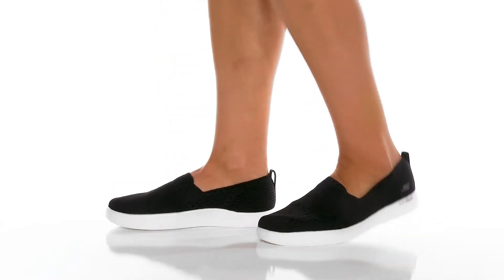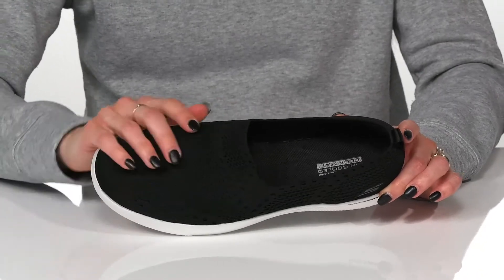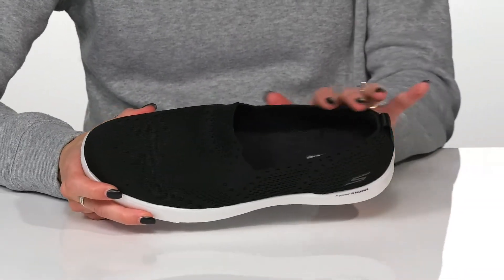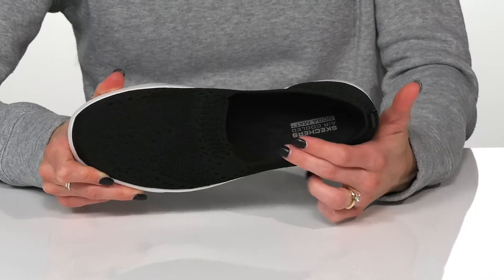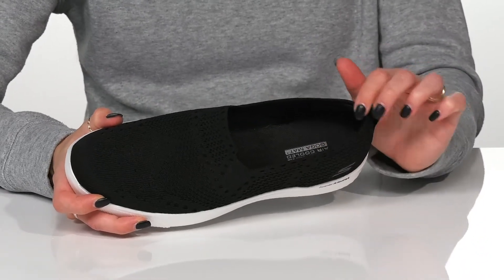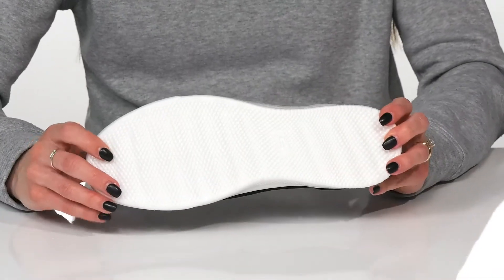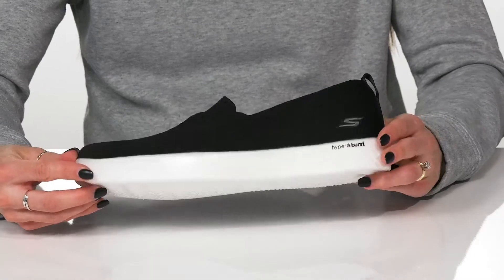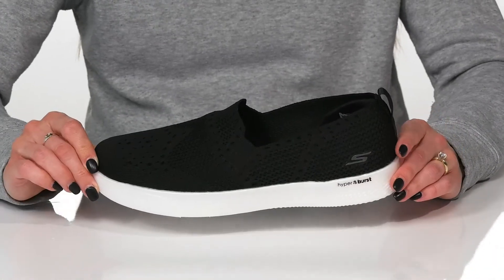SKECHERS Performance Hyper Vulc SKU: 9683927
Step out for a walk and stay comfy wearing the  SKECHERS&reg; Performance Hyper Vulc shoes that are perfect for your casual style.
Skechers Air-Cooled Goga Mat&trade; breathable insole provides high-rebound cushioning.
Ortholite&reg; comfort foam insole layer offers high breathability and comfort for long hours.
Stretch Fit&reg; slip-on style offers sock-like comfort.
Slip-on style.
Round toe.
Flat silhouette.
Allover textured design.
HYPER BURST&reg; midsole offers a highly responsive cushioning and lightweight experience.
Synthetic outsole.
Imported.